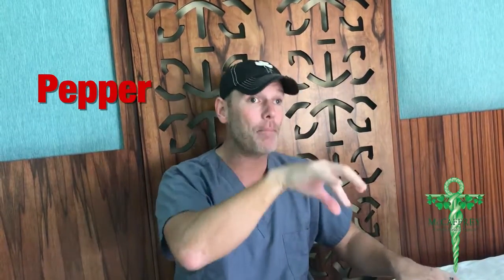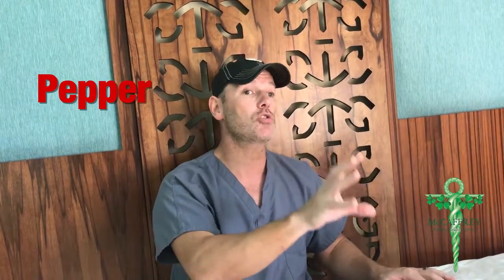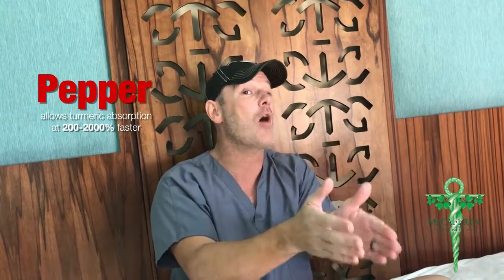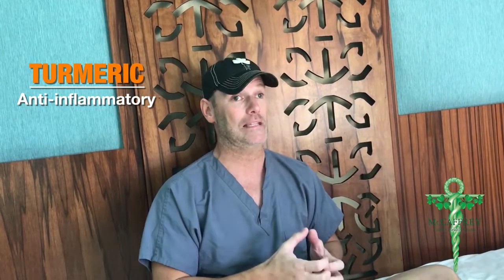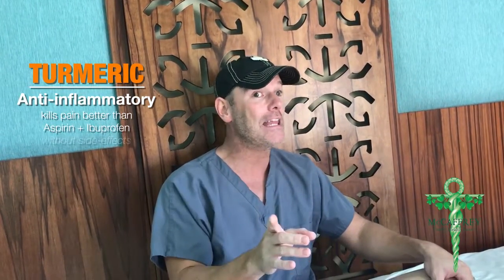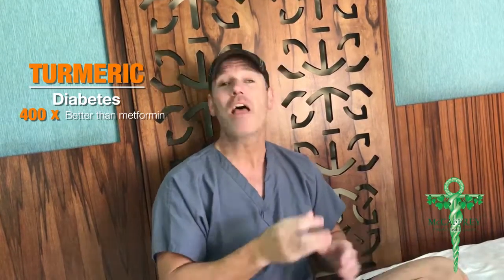Turmeric Talk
Dr. Sean is available in Springfield, IL area.
Call my office today at and set an appointment if you wish to turn back your health, happiness, and wellness.